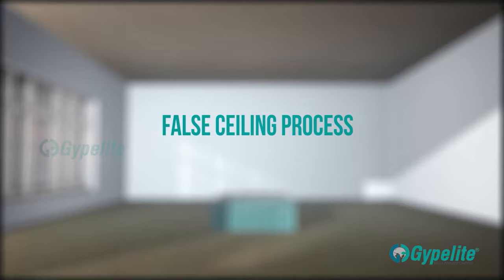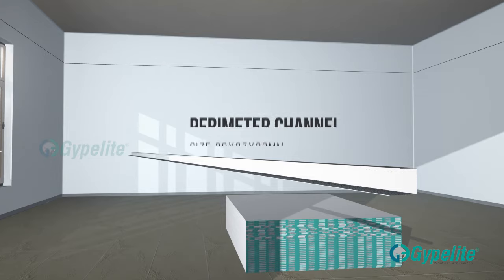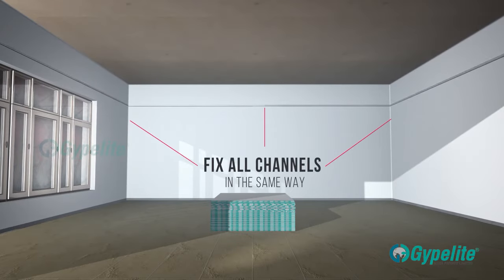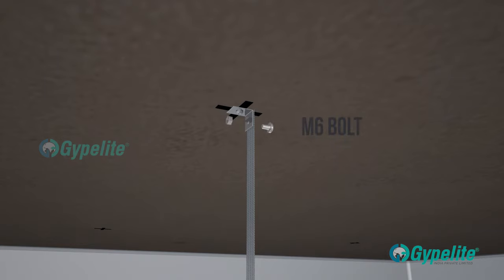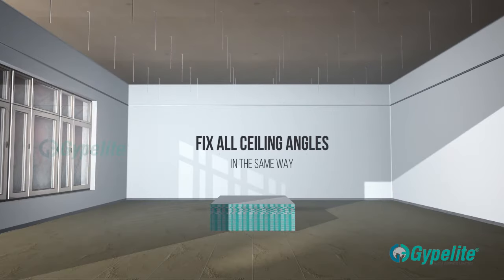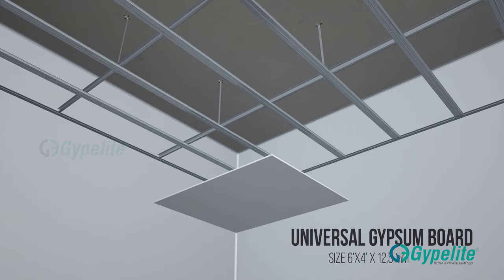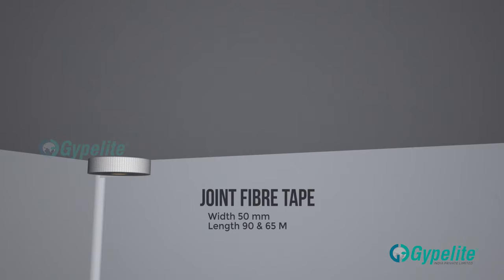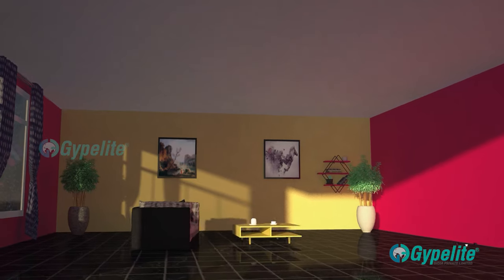Gypelite Gypsum Board False Ceiling Process, A Demonstration Video by Gypelite !!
Use Gypelite's False Ceiling System to get Seamless & Superior Finish